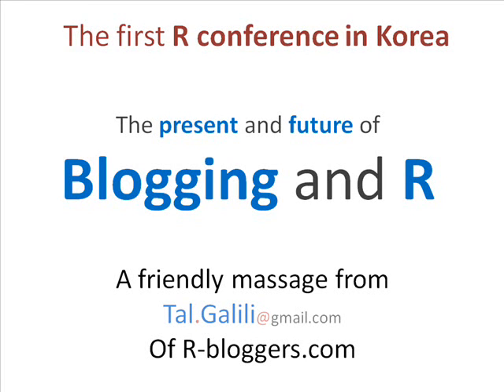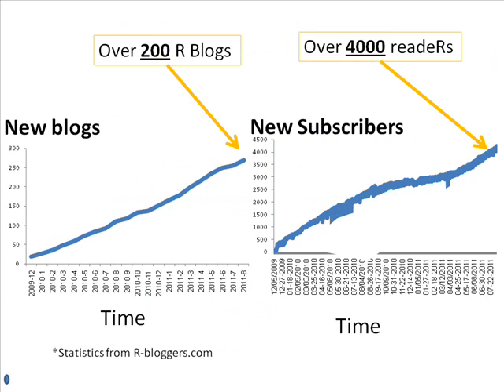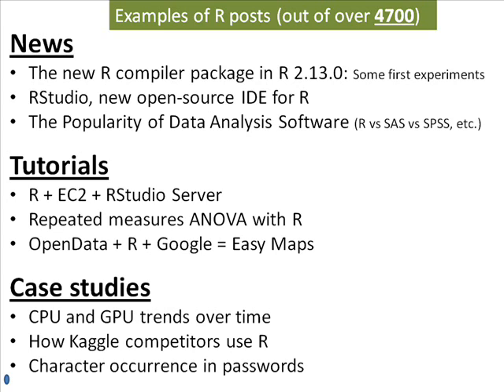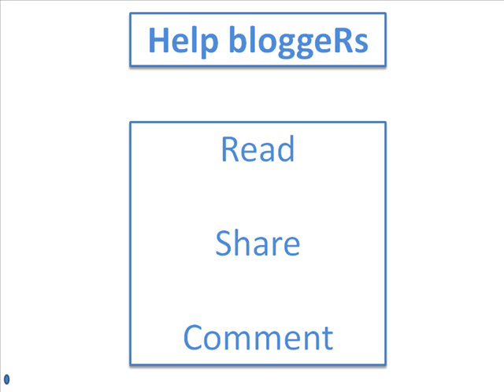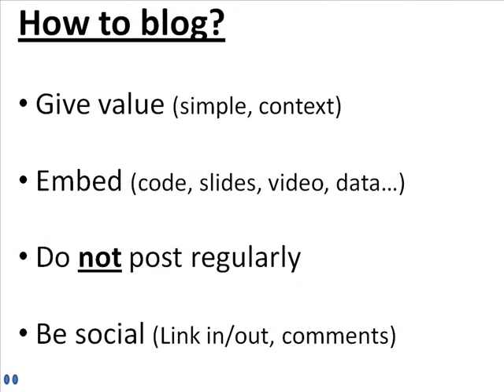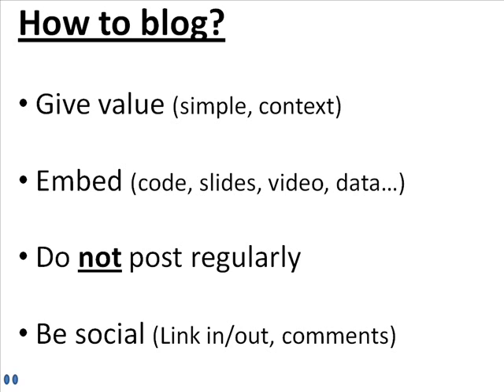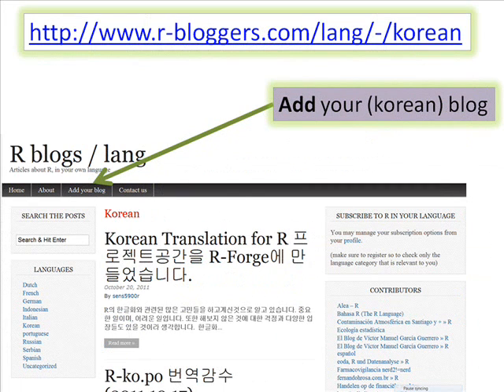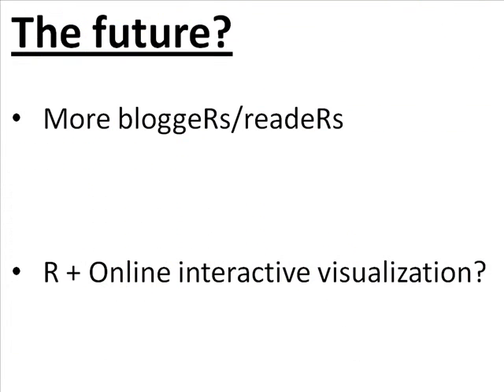The present and future of the R blogosphere (useR2011 lightning talk)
This is (roughly) the talk that was given in the lightning talk session in useR2011.

The talk is a call for people of the R community to participate more in reading, writing and interacting with blogs.

The talk goes through:
1) The widespread influence of the R blogosphere
2) What R bloggers write about
3) How to encourage a blogger you enjoy
4) How to start your own R blog
5) Basic tips about writing a blog
6) One advice about marketing your R blog (add it
7) And two thoughts about the future of R blogging

The speaker is Tal Galili, the founder of r-bloggers.com